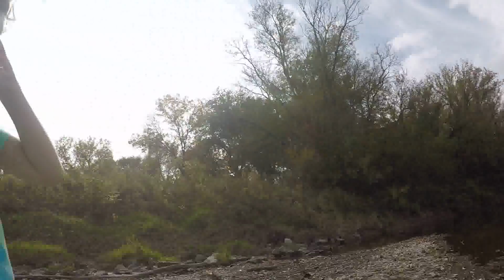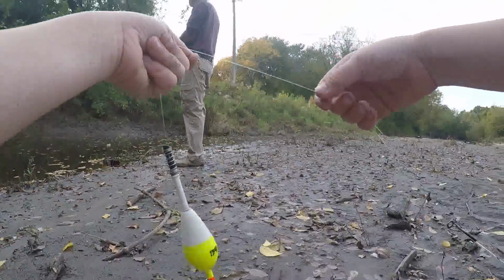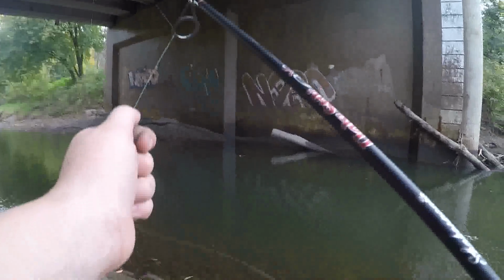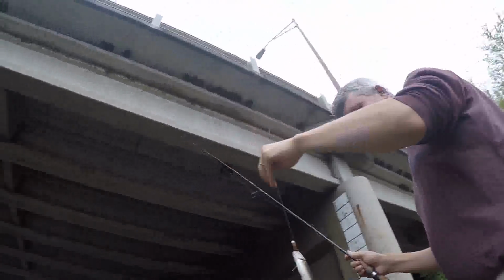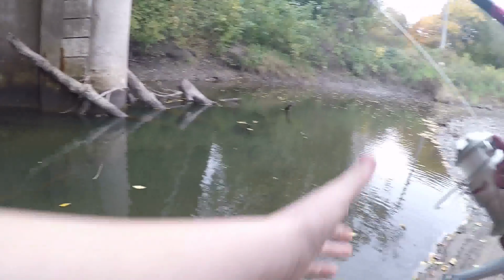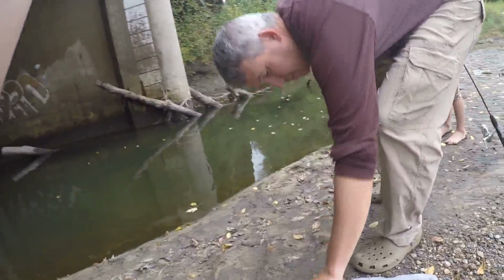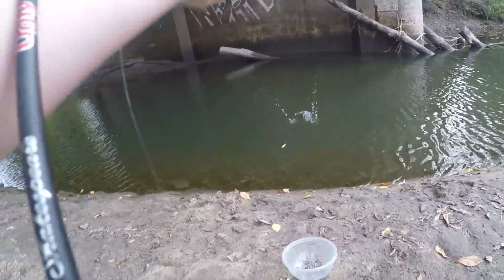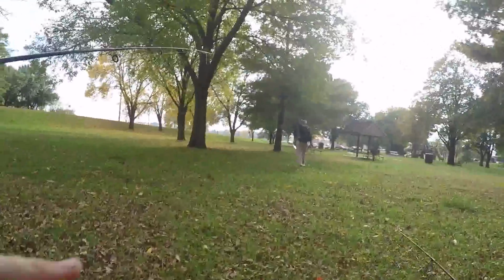Micro-fishing with Viv #3: Fishing with my friend Amy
We fish the Squaw Creek and catch Blue Gill, Green Sunfish, Creek Chubs, and Largemouth Bass!